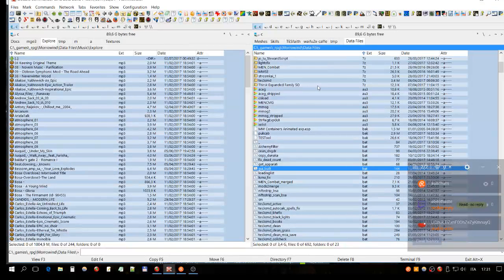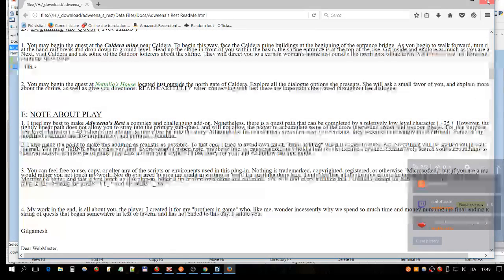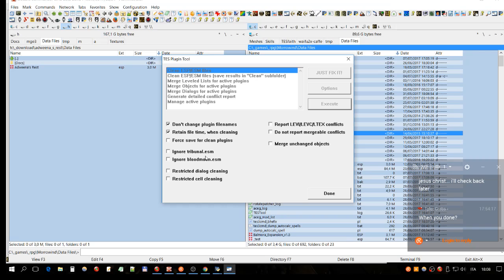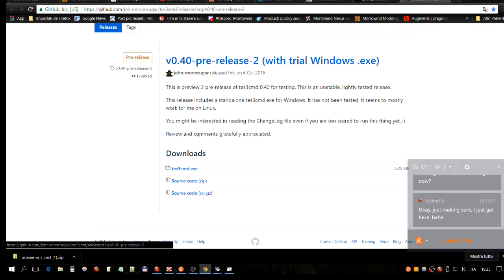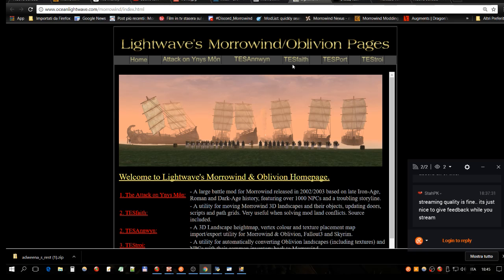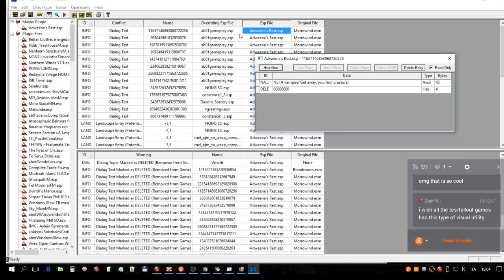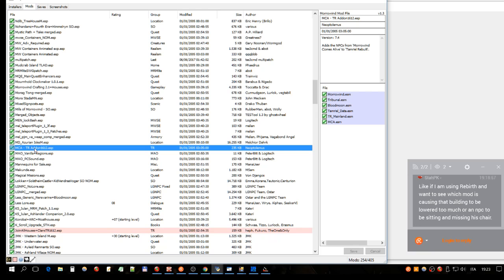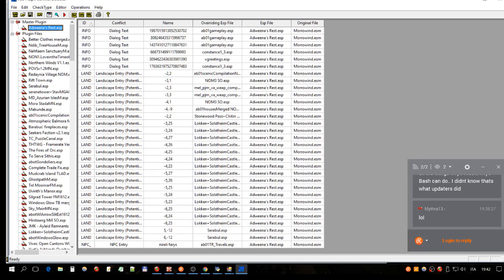Moving a mod tutorial, part 1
a tutorial on how to move parts of a Morrowind mod to avoid conflicts with other landmasses: part 1

Morrowind modded to the brim ...
Mod List I am playing